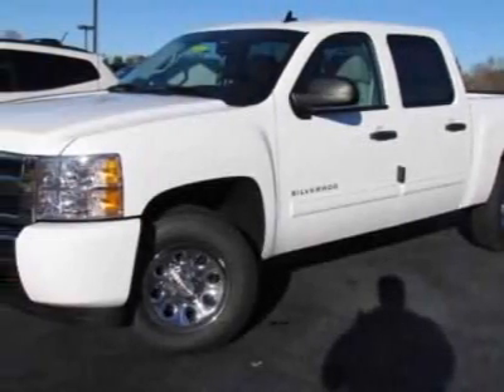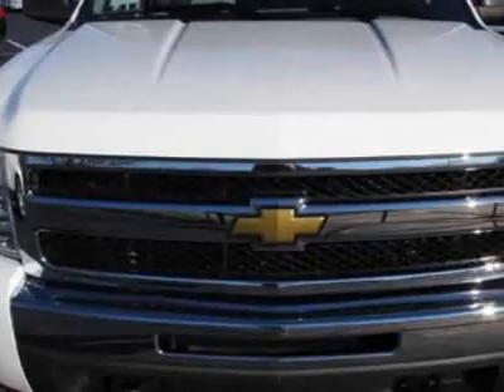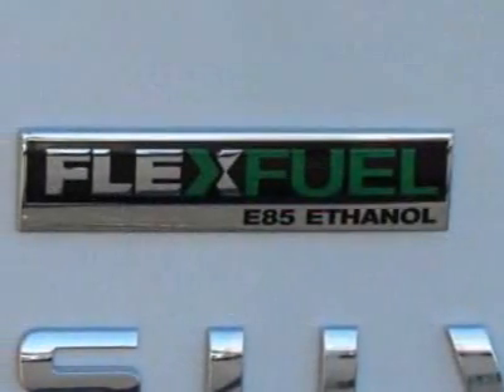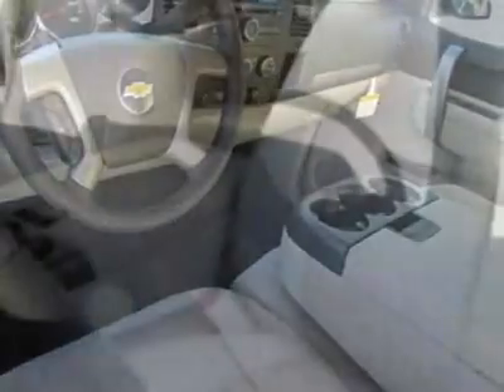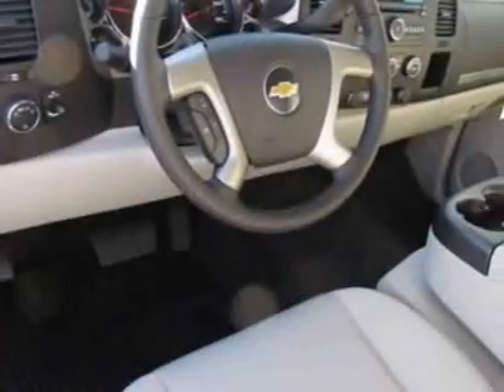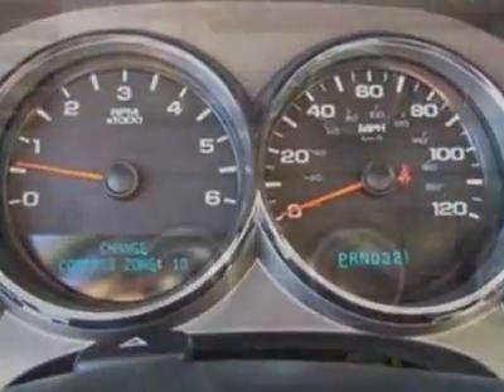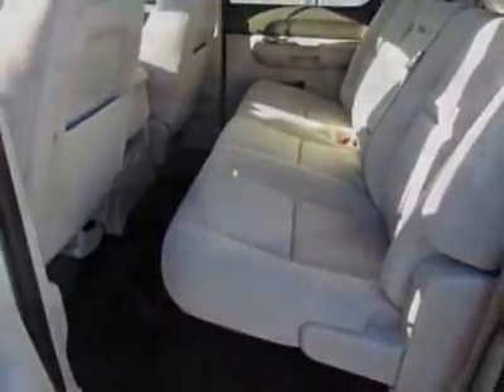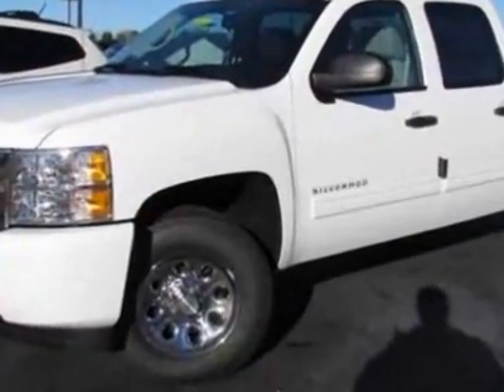2011 Chevrolet Silverado 1500 4WD Crew Cab 143.5" LT Truck - Charlotte, NC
City Chevrolet New Inventory, Charlotte, NC - Chevrolet Silverado 1500 LT